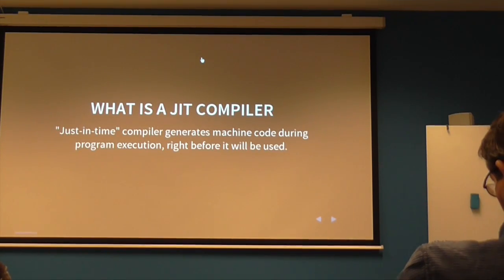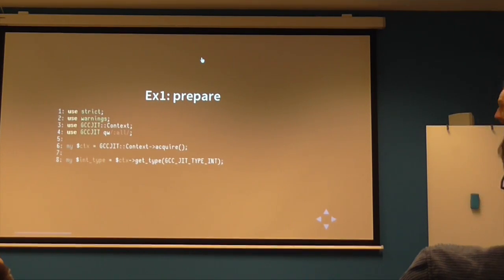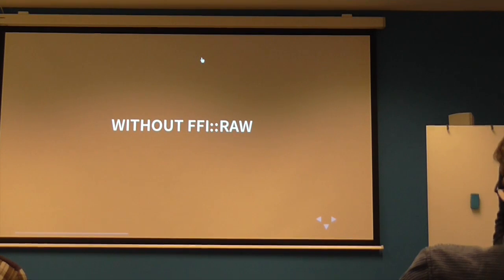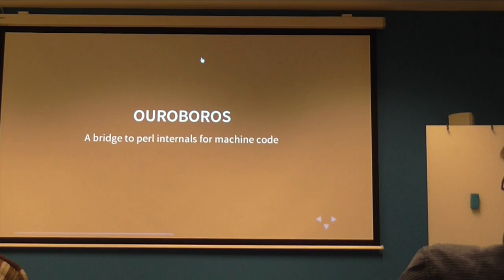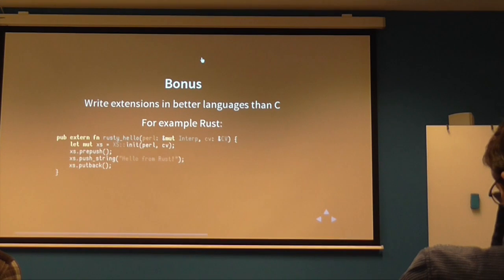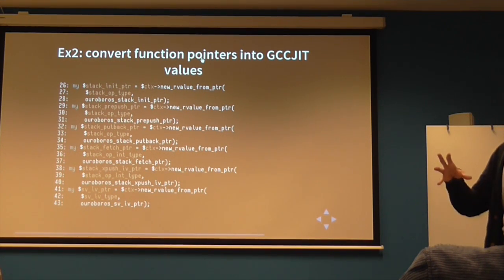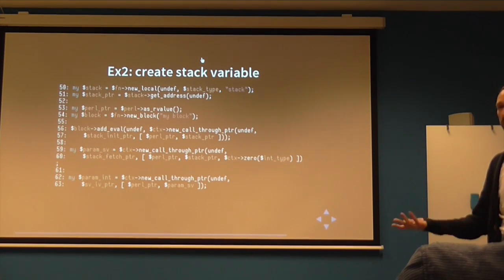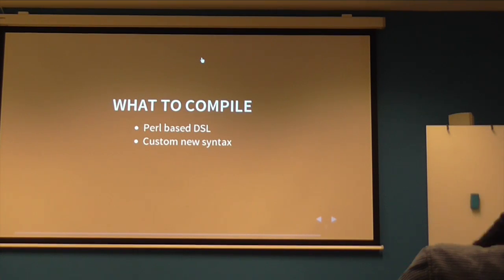"Writing JIT compiler in Perl" - Vikentiy Fesunov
An overview of a project to write a JIT compiler for a simple language in Perl.

AmsterdamX.pm - 26 October 2015